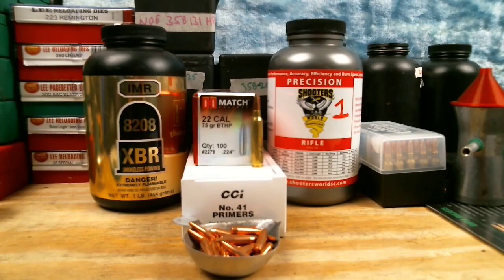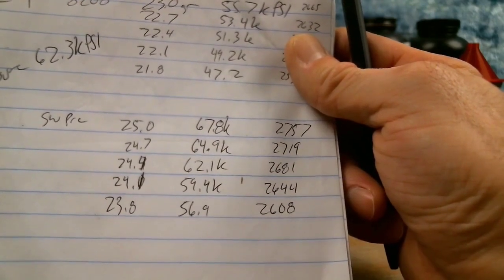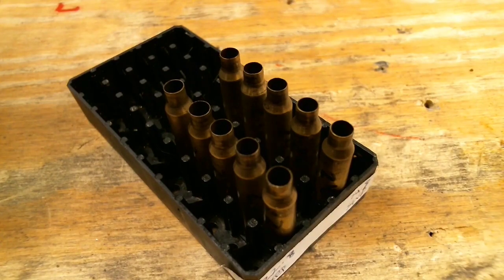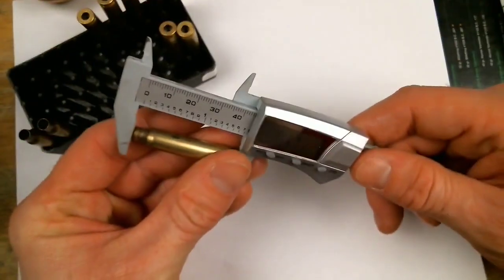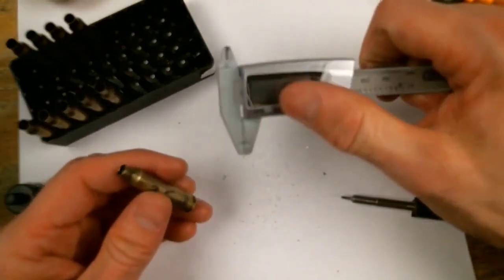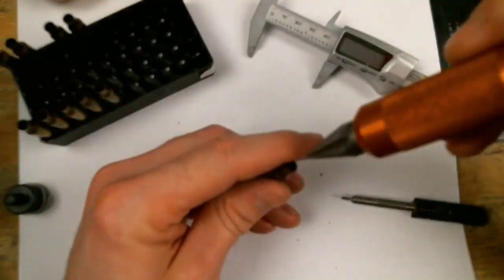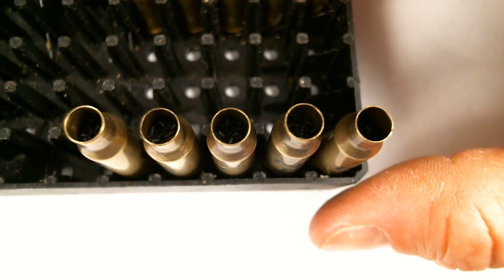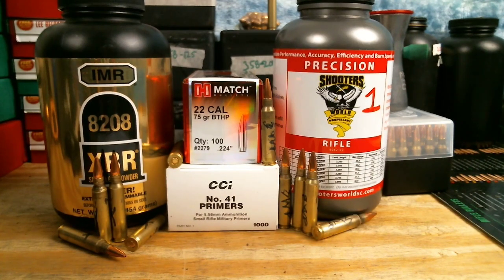Load Development Method Without A Chronograph - SW Precision / 8208 / CCI 41 / Hornady 75gr BTHP P2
After finding where your pressure signs start, we'll shoot a group with a charge just below that threshold to check for accuracy.